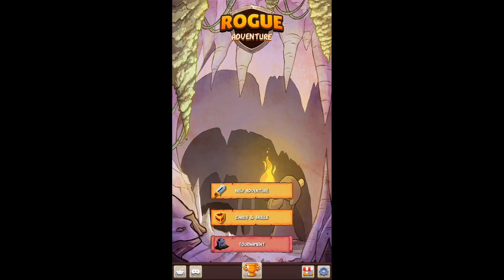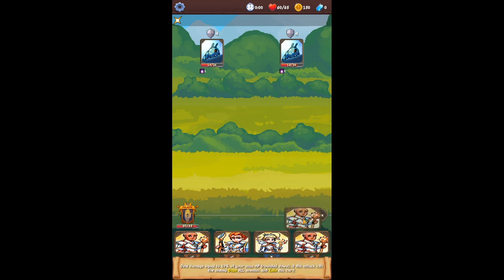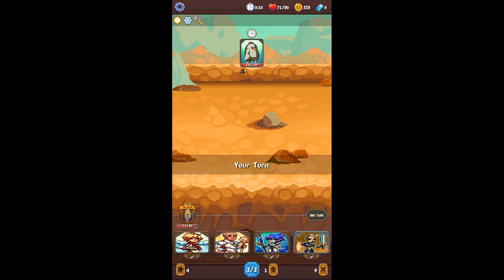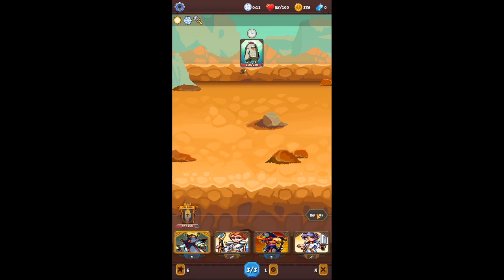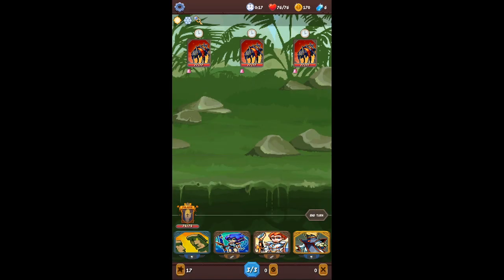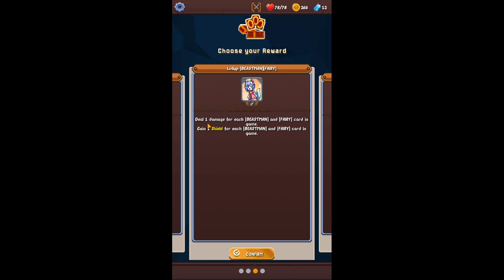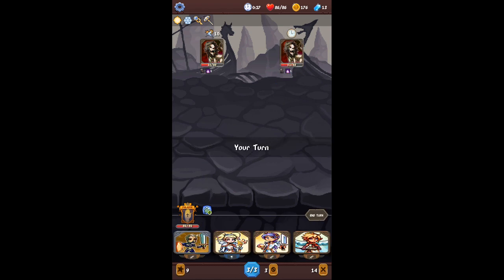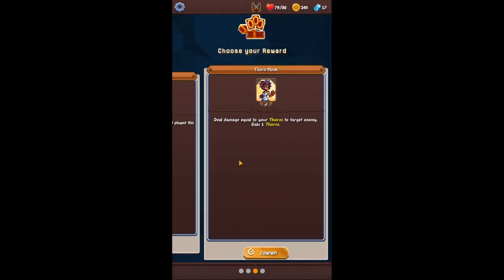Rogue Adventure Beginners Guide: Paladin Normal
Lullypup will carry you to Inferno 10 most classes. All Hail the Lullypup!